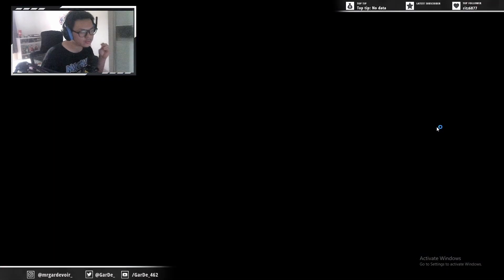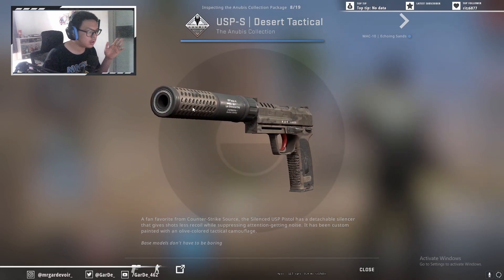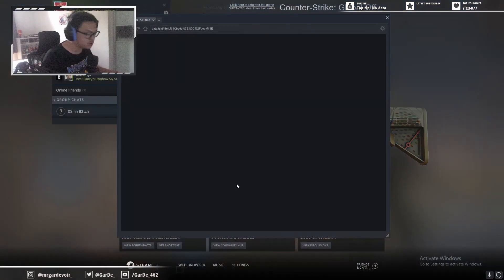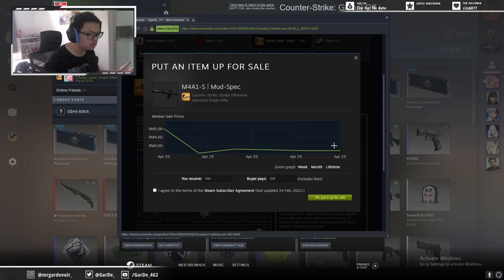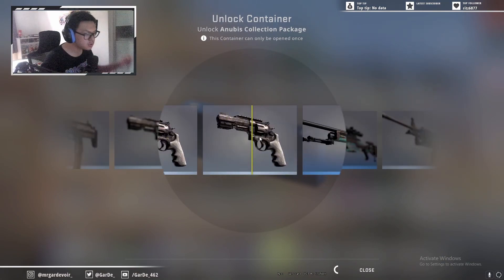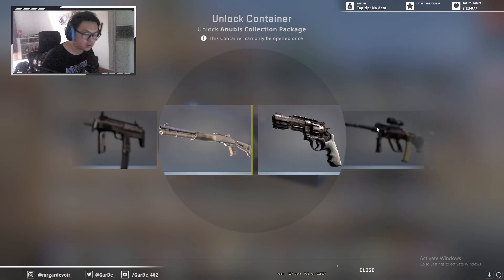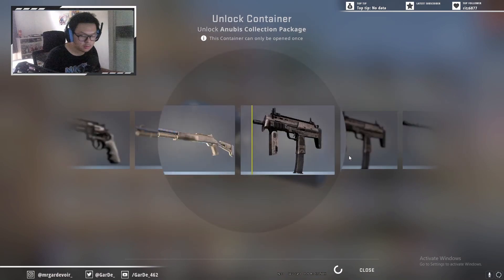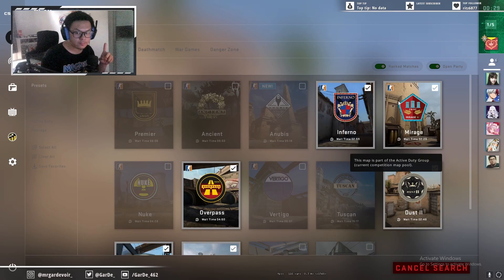New Anubis Collection with 20 Unbox